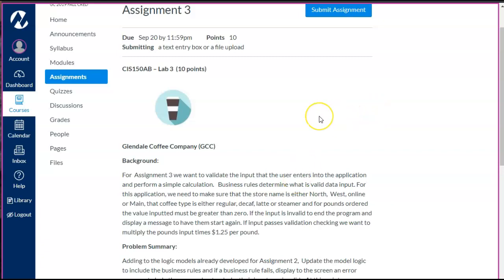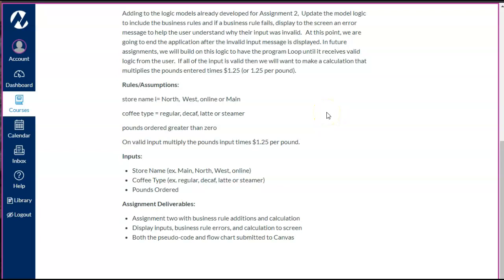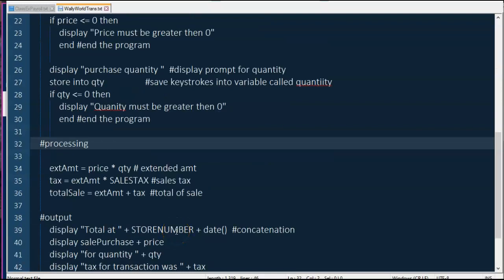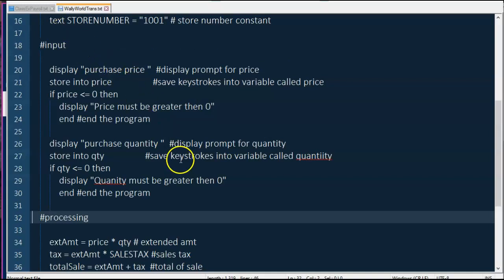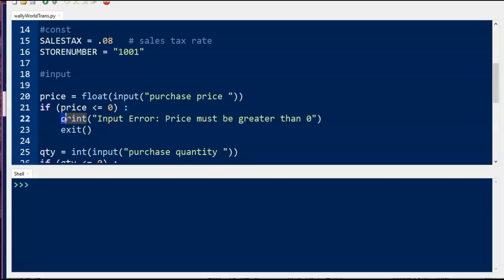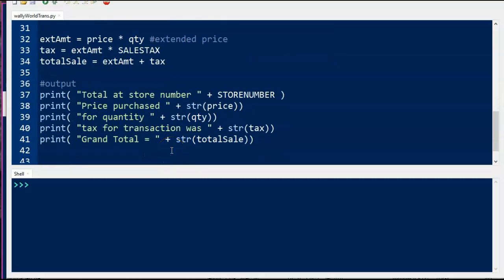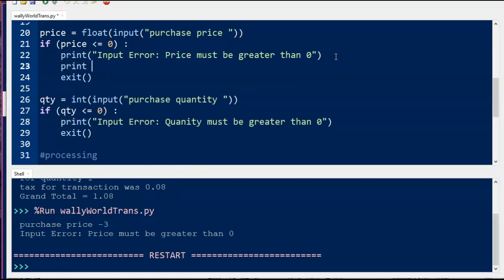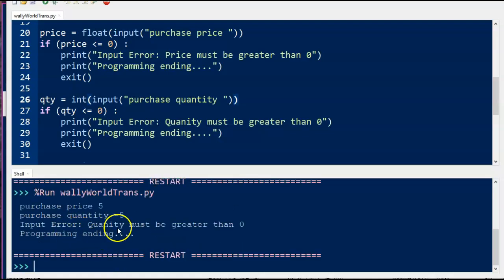Assignment 3 Help Video